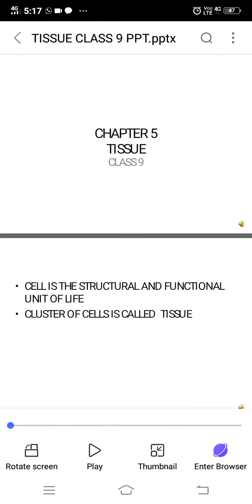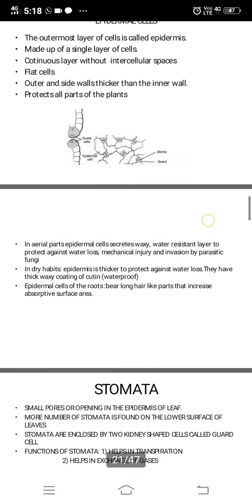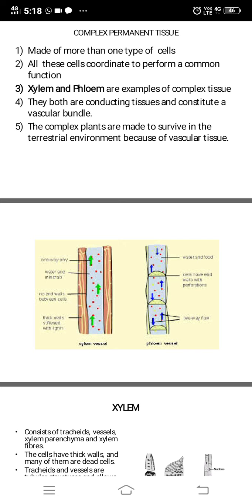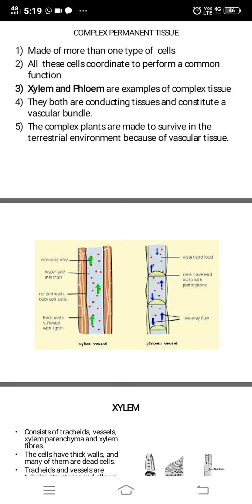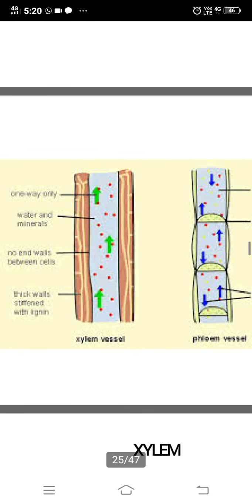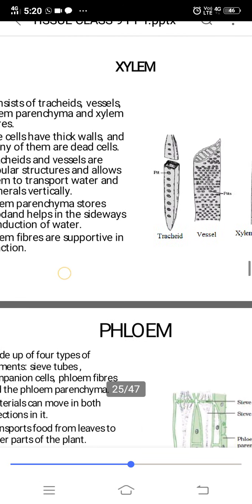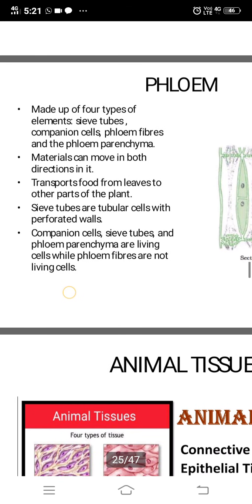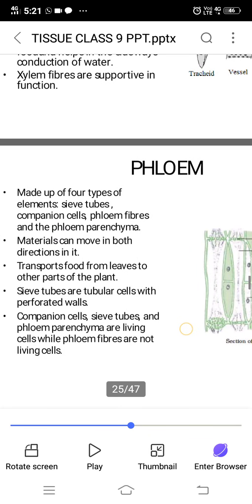Tissue part 4